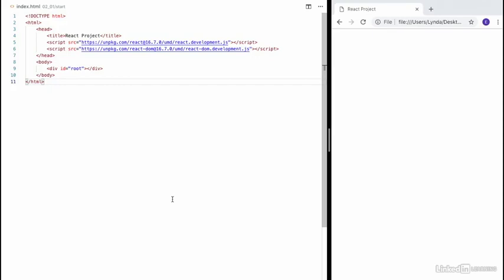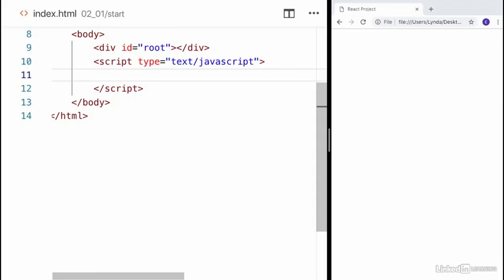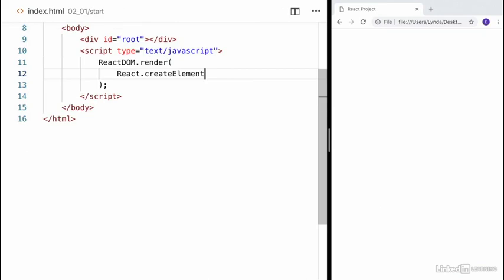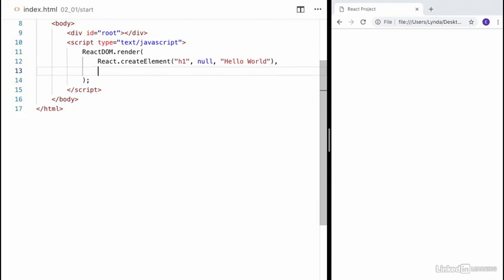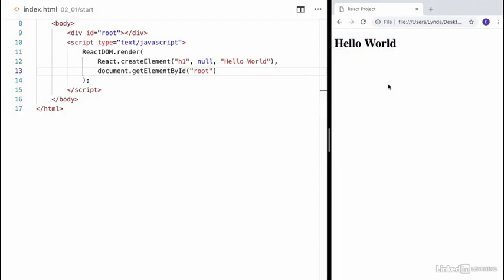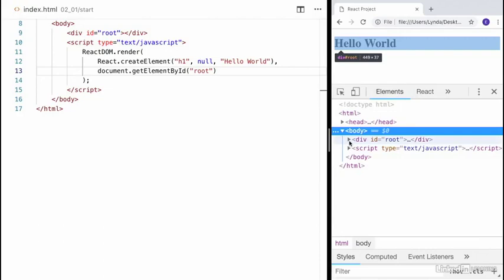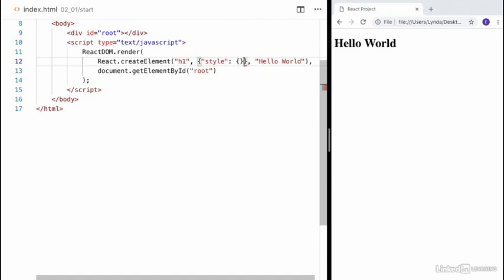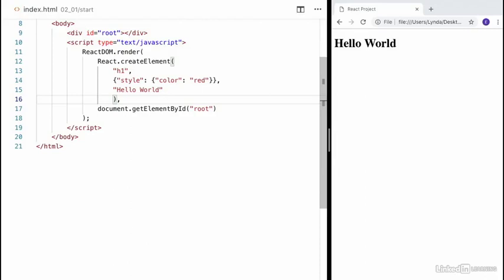6.Create a React element